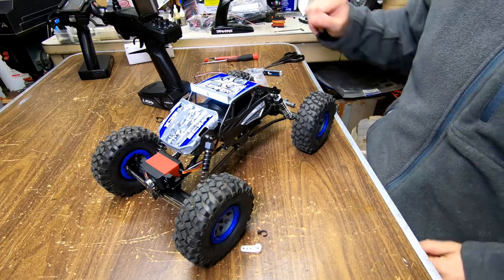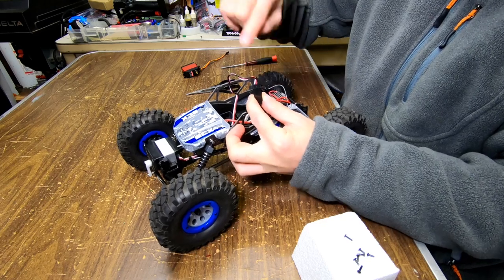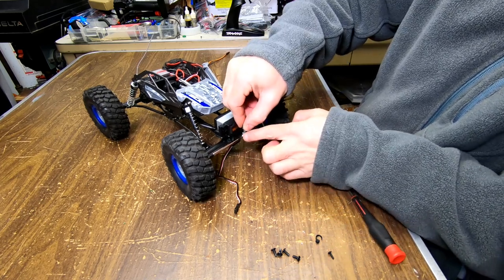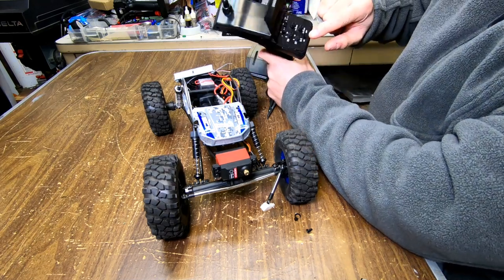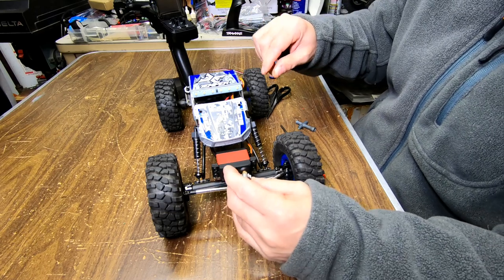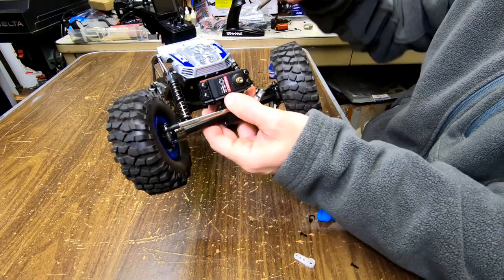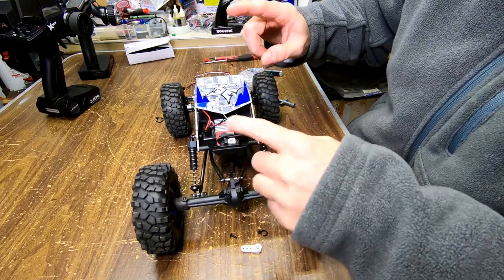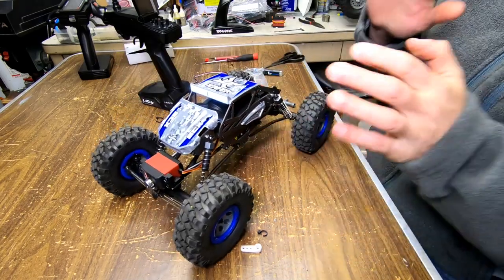ECX TEMPER GEN 2 SERVO UPGRADE | HOW TO INSTALL A BETTER SERVO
Upgrading the temper gen 2 rock crawler with a new servo, Here I will show you what needs to be done to install a new servo.

ACTION CAMERAS
Xiaoyi Yi.
Polaroid cube.

MIC'S
Boya BY-MM1.